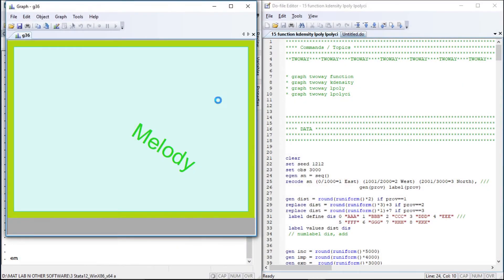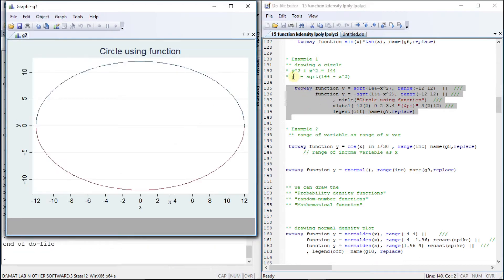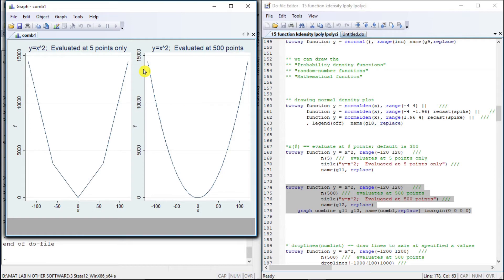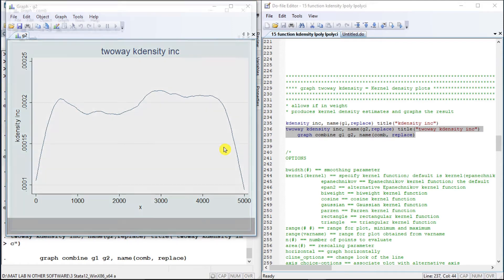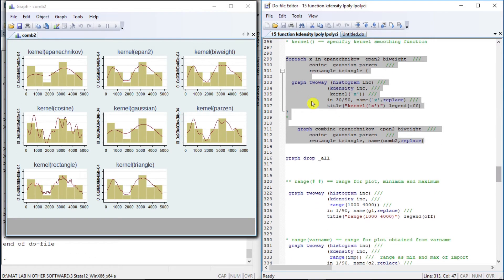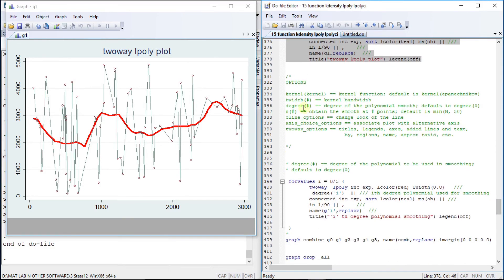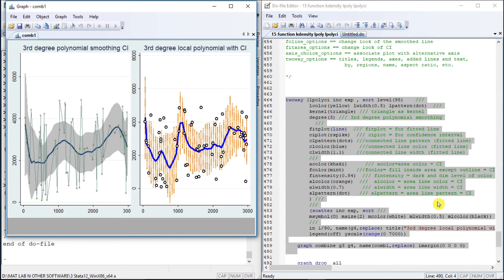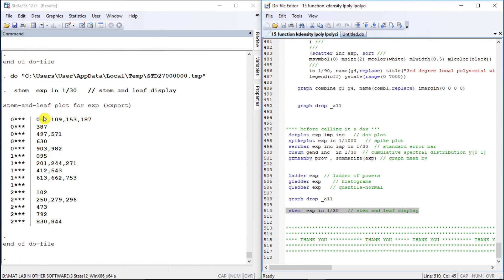graph twoway function || kdensity || lpoly || lpolyci || GRAPHICS STATA || ECONOMETRICS MELODY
26 September 2021 [Sunday]

In this video, we will learn about the twoway function, twoway kdensity, twoway lpoly,  and twoway lpolyci plottype in stata.

twoway function tan(x^5), name(g2,replace)
twoway function y = sin(x)*tan(x)
twoway function y = sqrt(144-x^2), range(-12 12)
 || function y = -sqrt(144-x^2), range(-12 12) || ///
    , title("Circle using function")  ///
    xlabel(-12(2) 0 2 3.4 "{&pi}" 4(2)12) ///
    legend(off) name(g7,replace)
twoway function y = x^2, range(-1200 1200)   ///
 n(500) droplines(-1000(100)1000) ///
 base(250000) yline(250000)  yvarformat(%td)  ///
        xvarformat(%tm)

kdensity inc
twoway kdensity inc
graph twoway (histogram inc)    ///
     (kdensity inc, bwidth(120) kernel(triangle))
     (kdensity inc, area(`3') n(12) range(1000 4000) ///
        kernel(parzen) bwidth(210))  in 1/300,  ///
      legend(off) yscale(range(0 0.0017)) ylabel(minmax)

twoway  lpoly inc exp, lcolor(red) lwidth(0.8) degree(3) ||  ///
  connected inc exp, sort lcolor(teal) ms(oh)
twoway (lpolyci inc exp , sort level(95)    ///
  lcolor(yellow) lwidth(0.5) lpattern(dot)  ///
  kernel(triangle) degree(3) fitplot(line)  ciplot(rspike)  ///
  clpattern(dots) clcolor(blue) clwidth(1.1)  acolor(khaki) ///
  fcolor(mint)  fintensity(0.84) alcolor(orange) alwidth(0.7) ///
  alpattern(dot) ) (scatter inc exp, sort msymbol(O) msize(2) ///
   mcolor(white) mlwidth(0.5) mlcolor(black))

 * dotplot exp imp inc     * spikeplot exp
*  serrbar exp inc imp    *  cusum gend inc
*  grmeanby prov    *  ladder exp   *  gladder exp
* qladder exp         * stem  exp

Many Thanks
Econometrics Melody